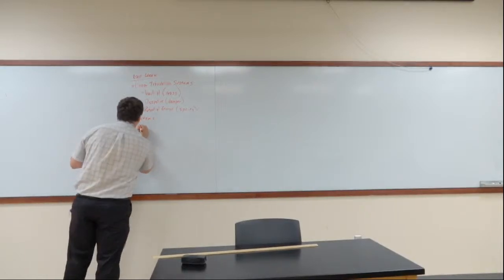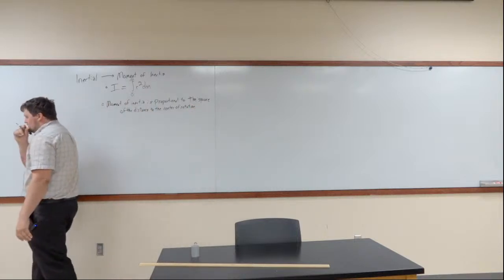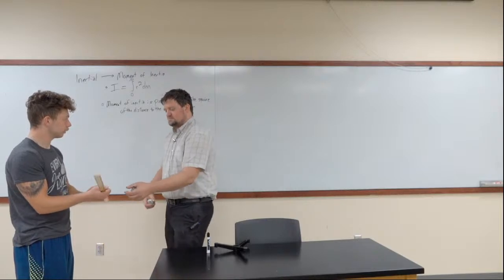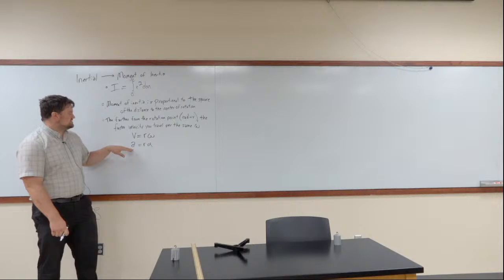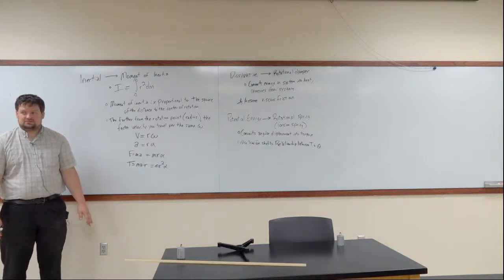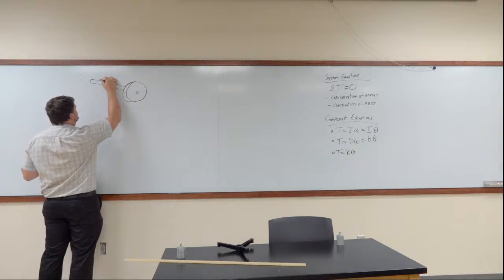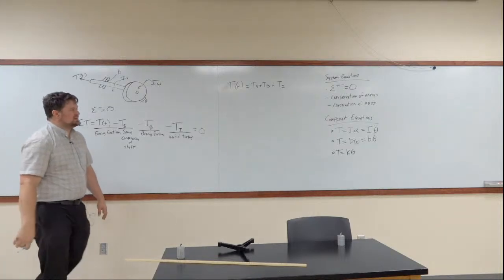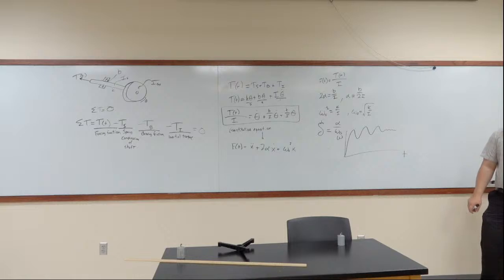EGR 350 - Rotational Systems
In this class, we will be covering the basics of rotational systems.